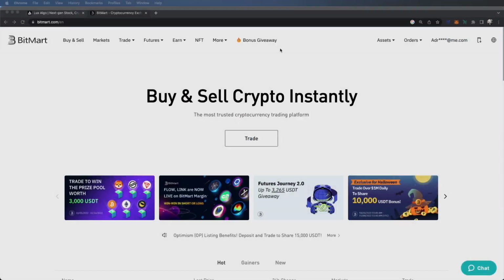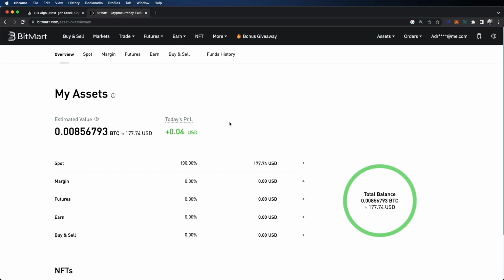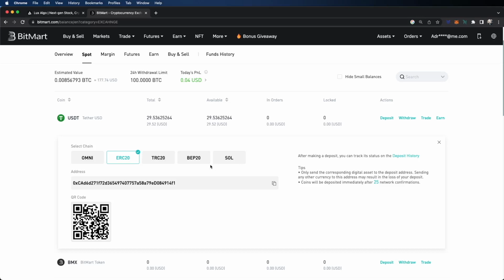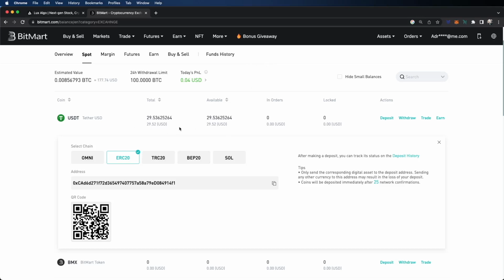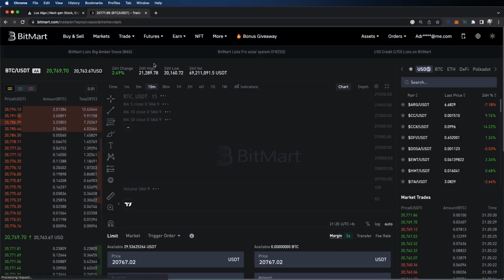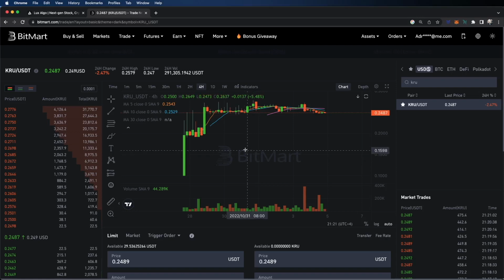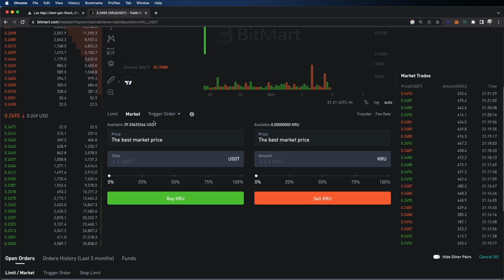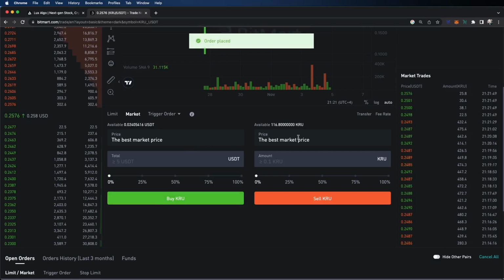How to buy $KRU coin on BitMart Exchange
In this tutorial, we show you exactly how to buy the $KRU coin on BitMart’s crypto exchange.